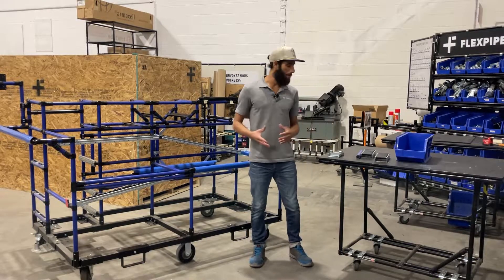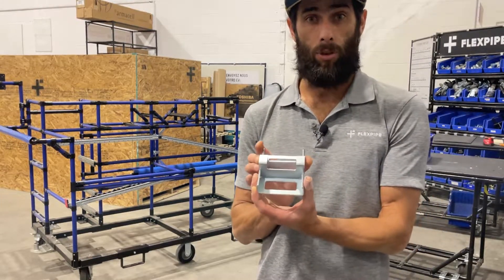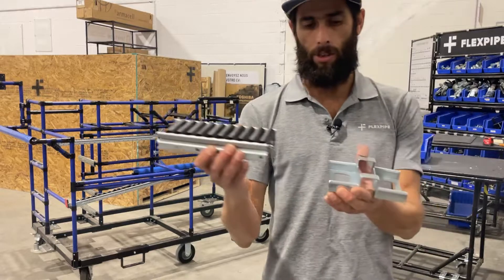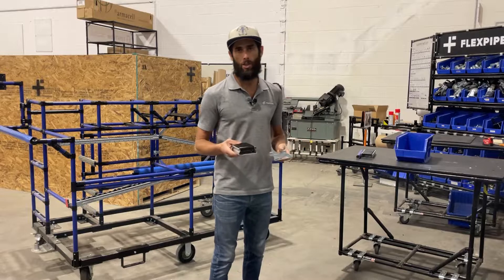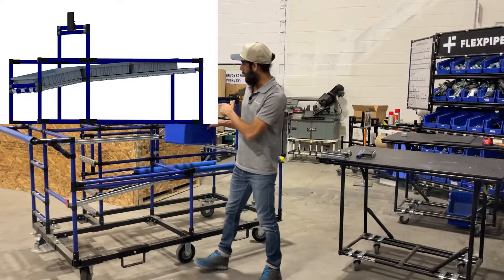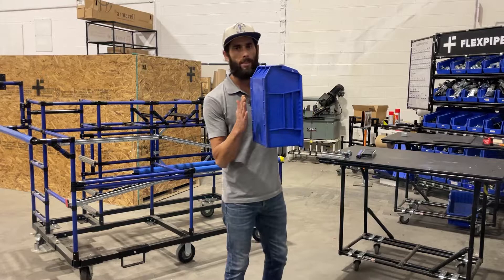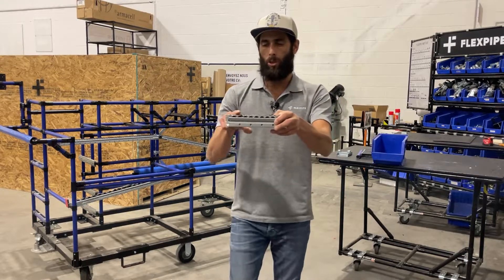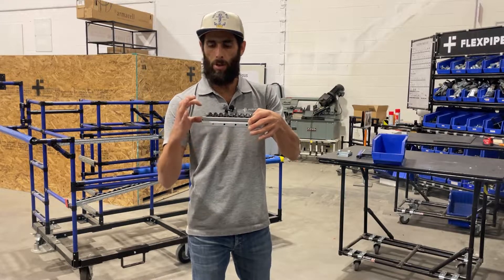🔔 New Product: Conveyor support for zinc-plated steel extension (R85-TU)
The R85-TU is an ESD steel zinc track union used to make conveyor extensions. The perpendicular pipe junction allows for an angle of inclination up to 45 degrees by folding the conveyor support.